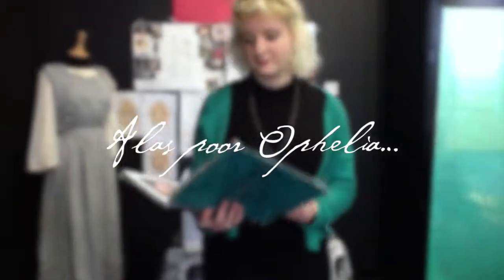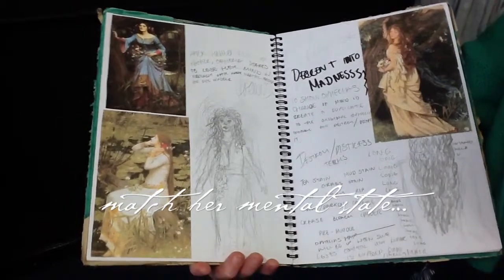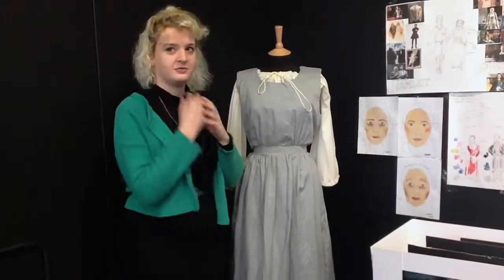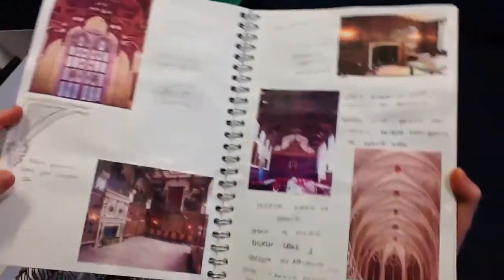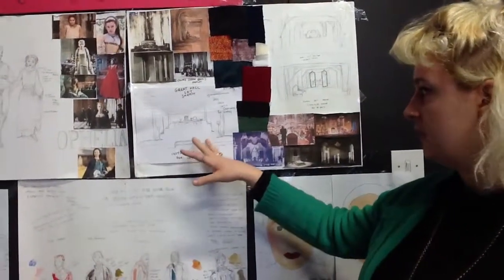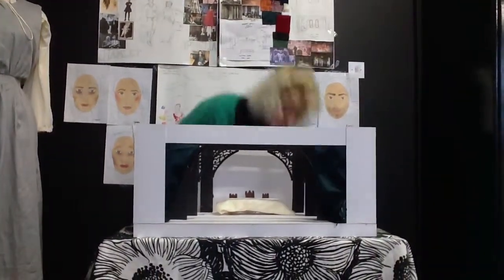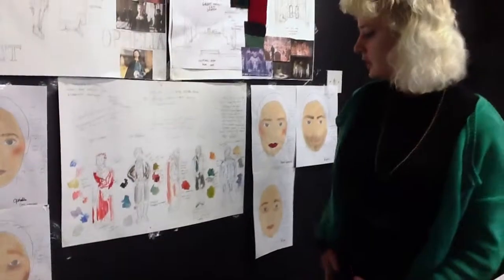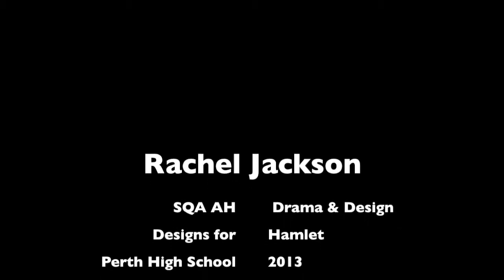SQA AH Drama & Design - Rachel Jackson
I was asked to edit a video for my colleagues in the Drama department.

This is one of our students from last year (2013) talking about her SQA Advanced Higher Drama & Design project. She designed a set and costumes for a production of Shakespeare's Hamlet.

I am reliably informed that her project was one of the best in the country in 2013. Watching this, you can see why.